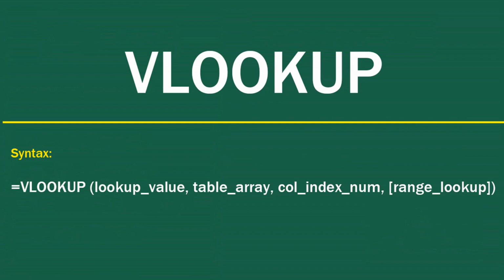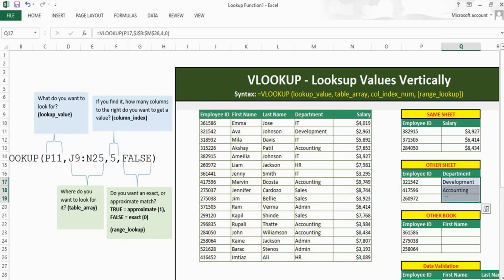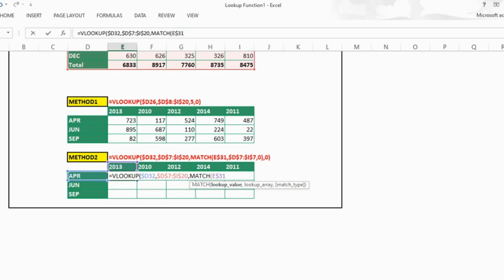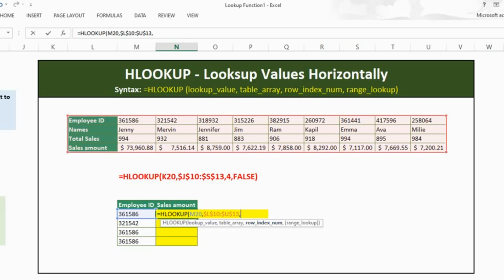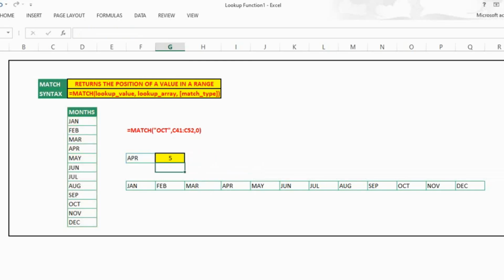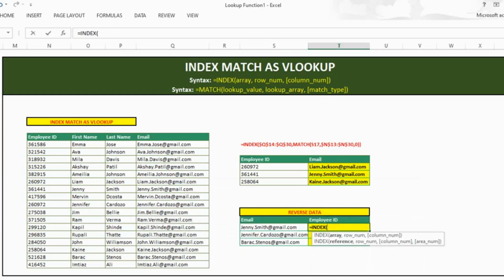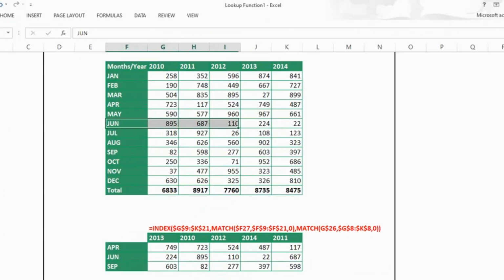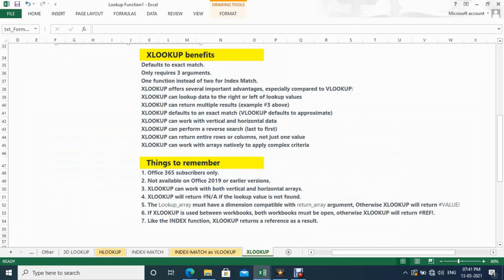Lookup Functions in Excel | VLOOKUP, HLOOKUP, XLOOKUP, INDEX-MATCH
Topics Covered

 VLOOKUP(00:35​)
VLOOKUP is an Excel function to lookup and retrieve data from a specific column in table.
The "V" stands for "vertical". Lookup values must appear in the first column of the table, with lookup columns to the right.
Syntax: =VLOOKUP( lookup_value, table_array, col_index_num, [range_lookup] )

 HLOOKUP(11:23​)
The "H" in HLOOKUP stands for "horizontal", where lookup values appear in the first row of the table, moving horizontally to the right.
Syntax: =HLOOKUP (value, table, row_index, [range_lookup])

 INDEX-MATCH (14:19​)
Combining INDEX and MATCH functions is a more powerful lookup formula than VLOOKUP. Learn how to use INDEX MATCH in this Excel tutorial. Index returns the value of a cell in a table based on the column and row number and Match returns the position of a cell in a row or column..
Syntax: =INDEX(data,MATCH(value,lookup_column,FALSE),column)

 INDEX (15:02​)
The Excel INDEX function returns the value at a given position in a range or array. You can use INDEX to retrieve individual values or entire rows and columns. INDEX is often used with the MATCH function, where MATCH locates and feeds a position to INDEX.
Syntax: =INDEX (array, row_num, [col_num], [area_num])

 MATCH(16:19​)
MATCH is an Excel function used to locate the position of a lookup value in a row, column, or table. MATCH supports approximate and exact matching, and wildcards (* ?) for partial matches.
match_type - [optional] 1 = exact or next smallest (default), 0 = exact match, -1 = exact or next largest.
Syntax: =MATCH (lookup_value, lookup_array, [match_type])

 XLOOKUP(24:47​)
The Excel XLOOKUP function is a modern and flexible replacement for older functions like VLOOKUP, HLOOKUP, and LOOKUP.  XLOOKUP supports approximate and exact matching, wildcards (* ?) for partial matches, and lookups in vertical or horizontal ranges.
not_found - [optional] Value to return if no match found.
match_mode - [optional] 0 = exact match (default), -1 = exact match or next smallest, 1 = exact match or next larger, 2 = wildcard match.
search_mode - [optional] 1 = search from first (default), -1 = search from last, 2 = binary search ascending, -2 = binary search descending.
Syntax: =XLOOKUP (lookup, lookup_array, return_array, [not_found], [match_mode], [search_mode])